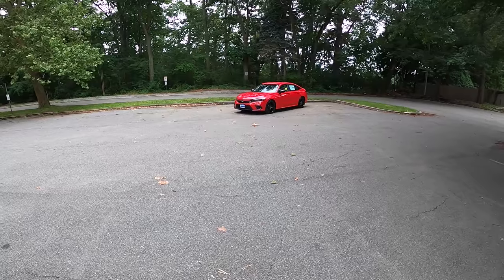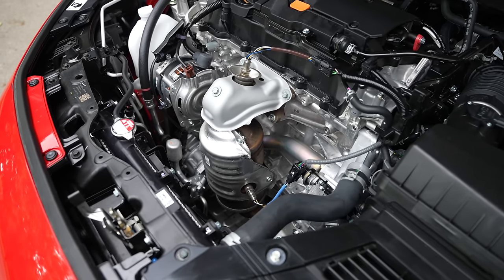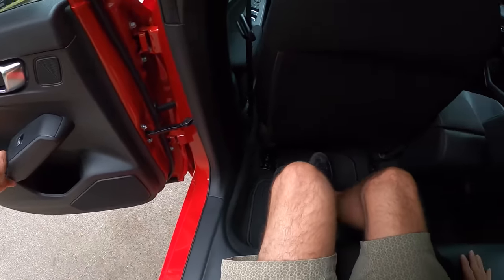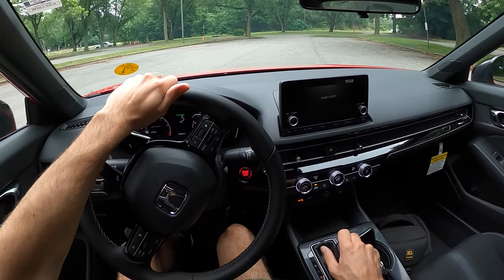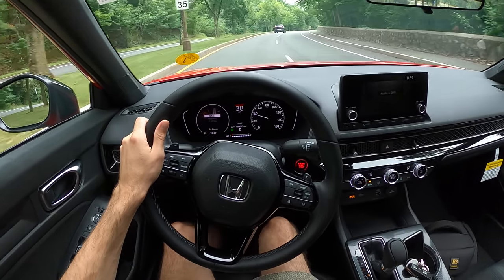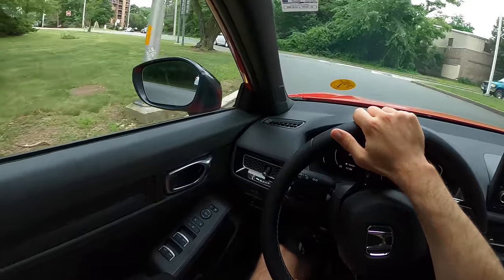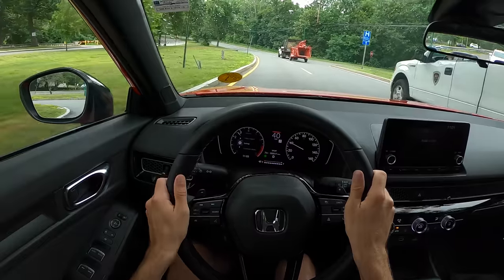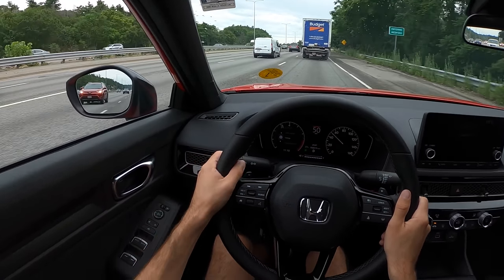2022 Honda Civic Sport - Redefining Entry Level Refinement (POV Binaural Audio)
Thanks to McGovern Honda for throwing the keys to the latest 11th generation Civic Sport.